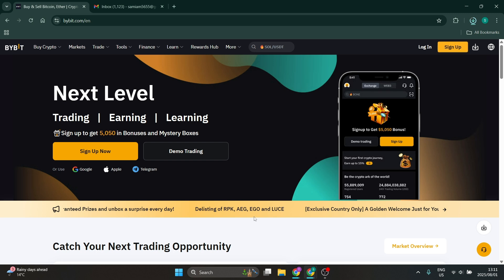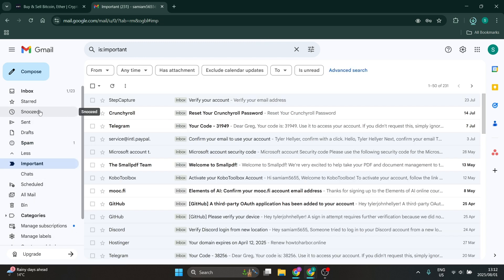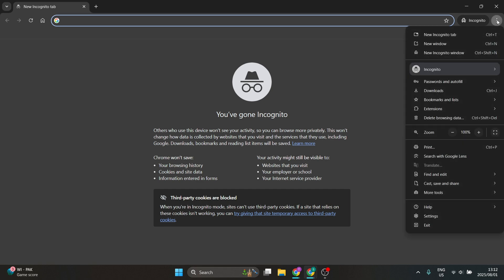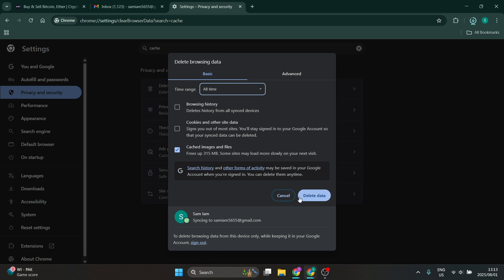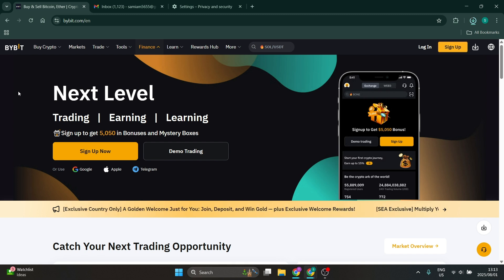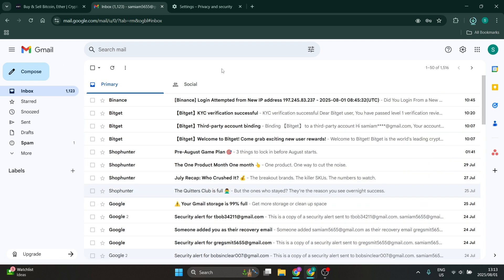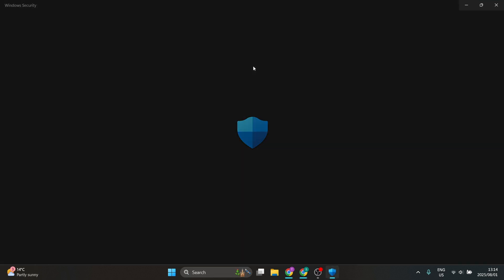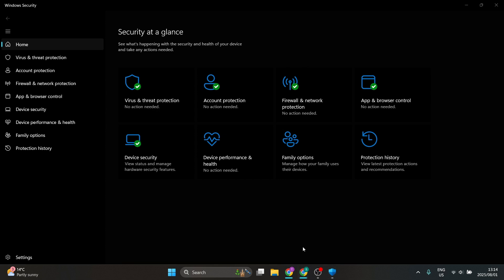How to solve Bybit verification problem | Bybit tutorial 2025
Encountering verification issues on Bybit can be frustrating, but resolving them promptly ensures uninterrupted trading and full access to the platform’s features. This tutorial covers common Bybit verification problems and explains practical solutions to help you complete your KYC (Know Your Customer) process successfully.

First, verify that you have submitted clear and compliant identity documents such as government-issued ID or passport. Blurry or expired documents can cause rejections. Make sure your photos or scans are well-lit and display all required information within the frame.

Secondly, check that your submitted details exactly match those on your documents, including name spelling, date of birth, and address. Discrepancies may lead to verification delays or denials.

If you face system errors or long processing times, try resubmitting your application after clearing the cache or using a different browser or device. Also, ensure you have a stable internet connection during the upload process.

Sometimes Bybit’s support team may require additional verification steps such as selfie verification or proof of address documents. Promptly responding to such requests speeds up approval.

Finally, reach out to Bybit customer support with clear details, screenshots, and your ticket ID if available, for professional assistance.

By following these steps, you can overcome verification obstacles on Bybit, ensuring your account is fully verified and ready for all trading activities.